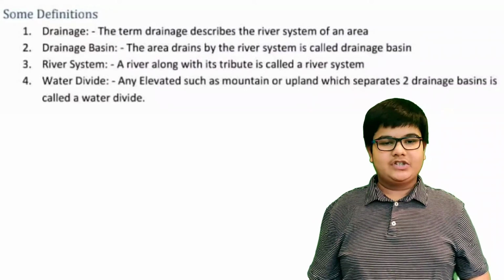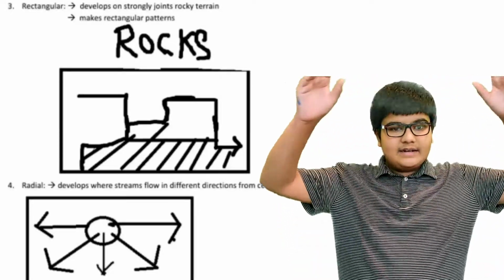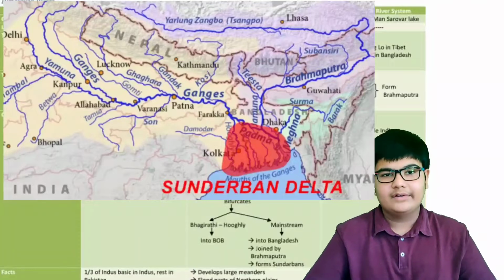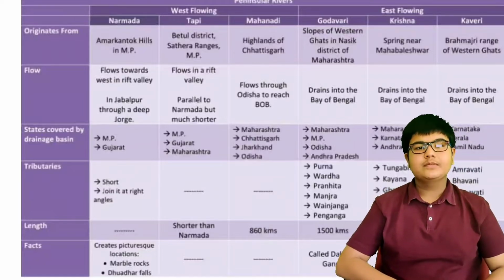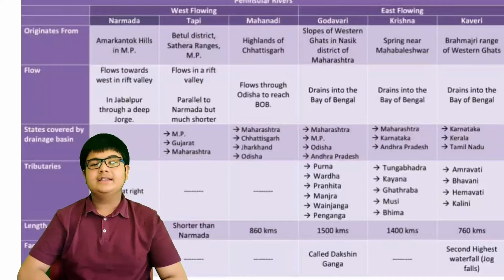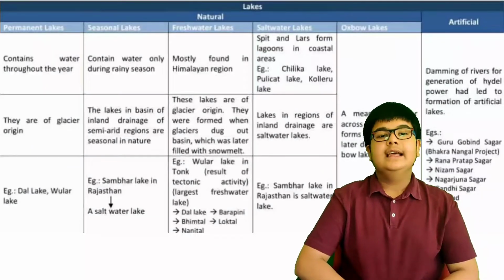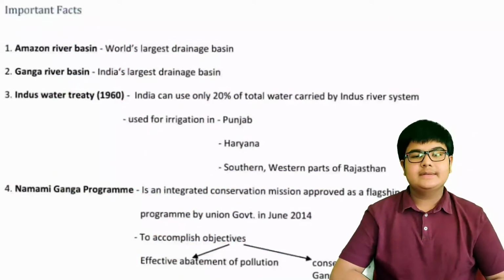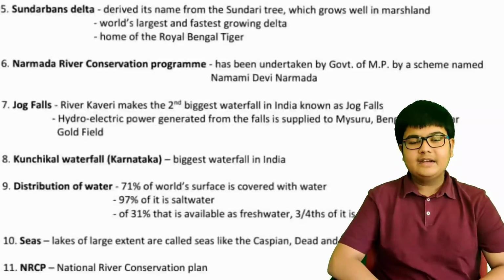drainage ch 3 class 9 geography by sanyam agrawal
-interactive notes
-full of maps